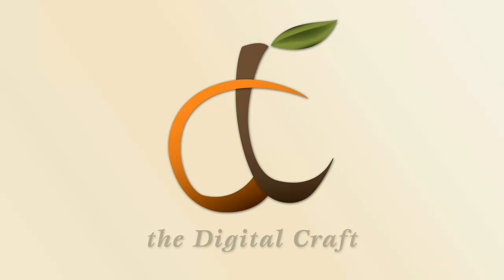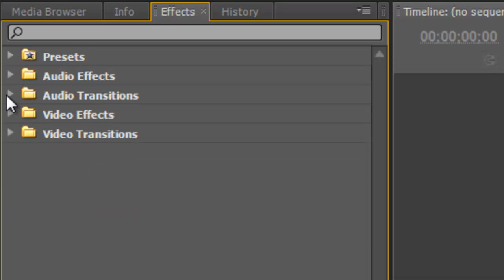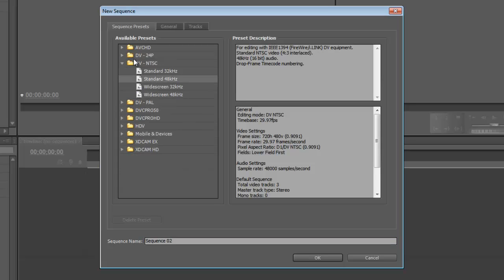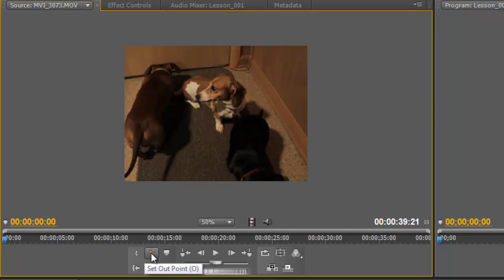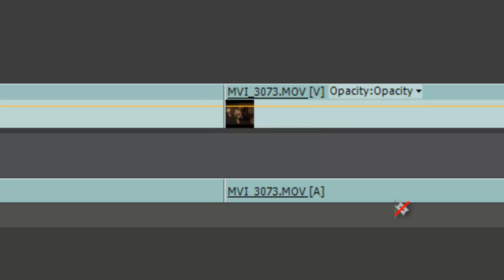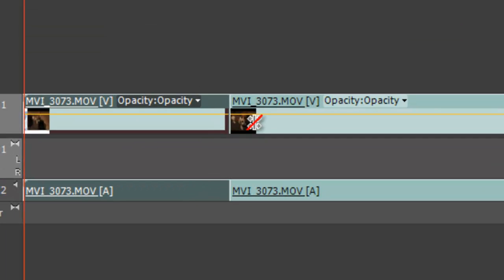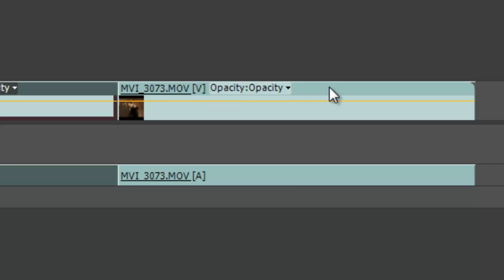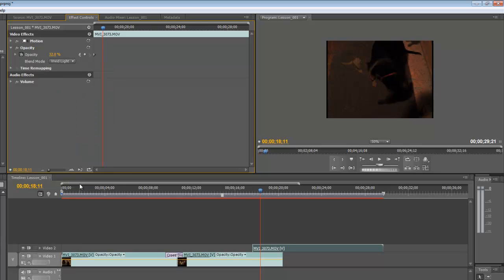Introduction to Premiere Pro - Lesson 1 | A quick tour of the interface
In this video we do a very basic tour of the interface.  We cover the essential functions that will allow you to start editing.  We also import the video clip that we will be using throughout this series.